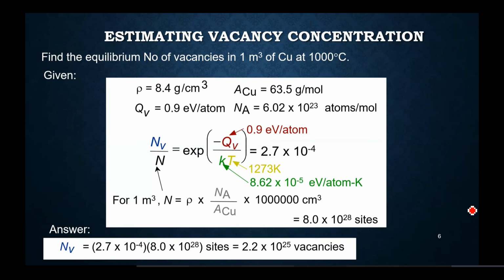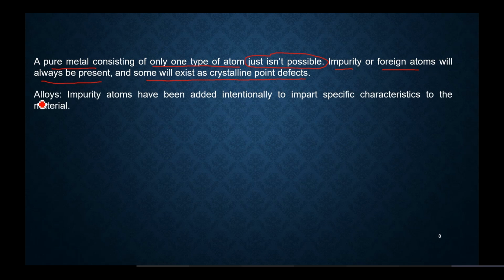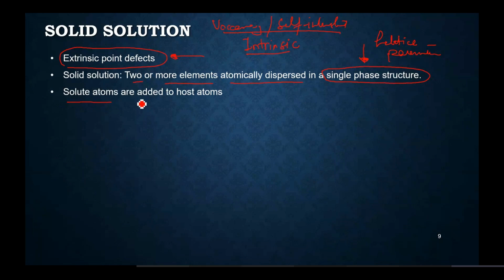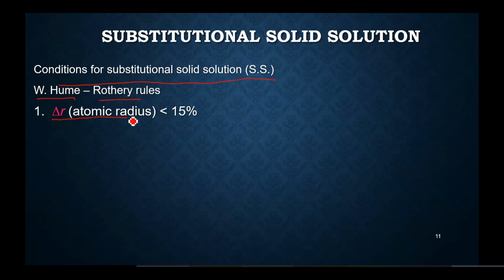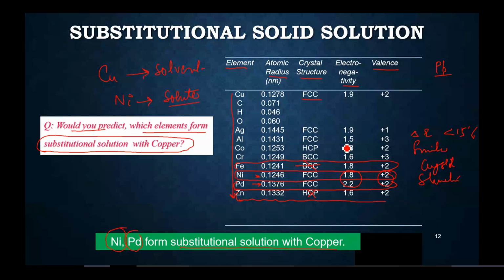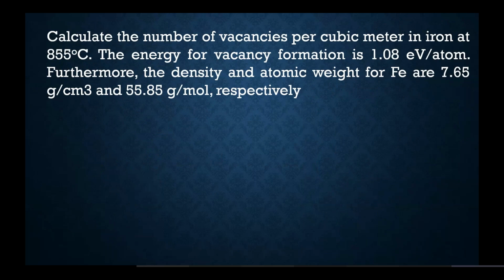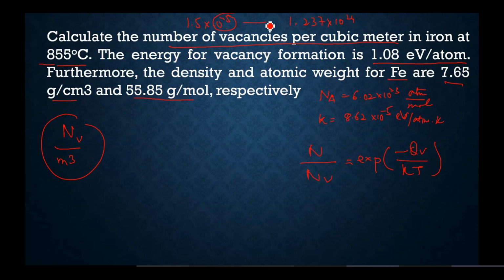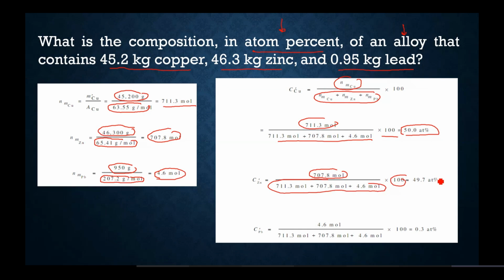13 Imperfections (defects) in Solids in material science and engineering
The name of each video title corresponds to the name of the book chapter.

Remember

All content in the video is from this book
you can view this book from this link

book use is Material science and engineering , W.D.Callister , jr 9th and 10th edition and jon Wiley and sons
William F.smith Principle of Material Science and Engineering McGraw Hill, NewYork